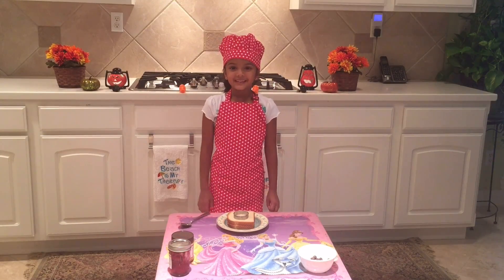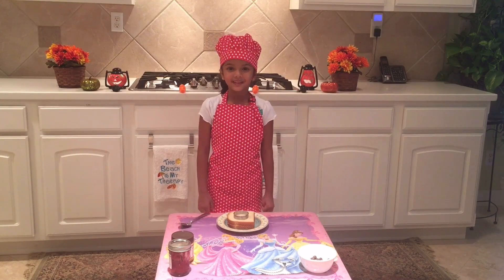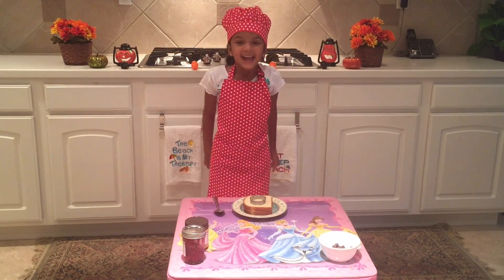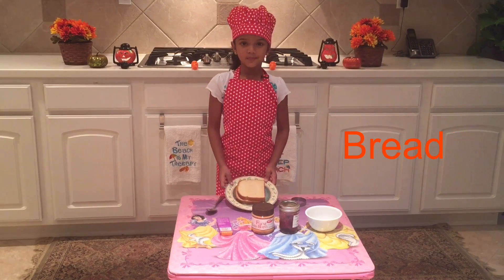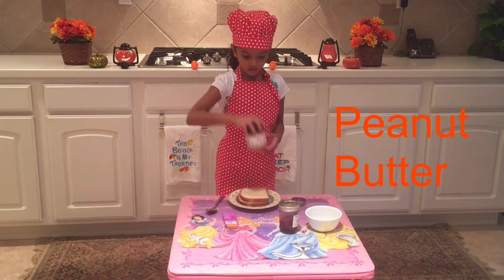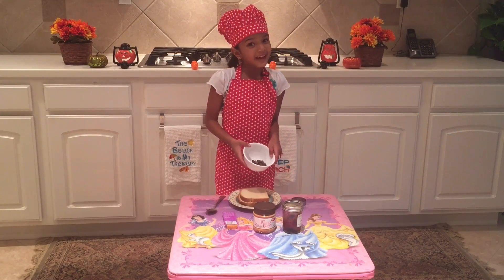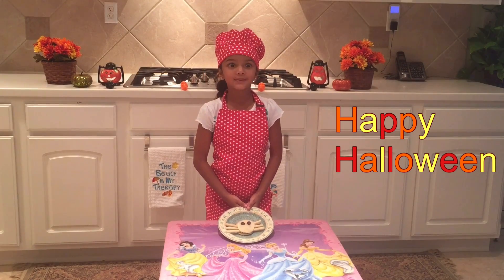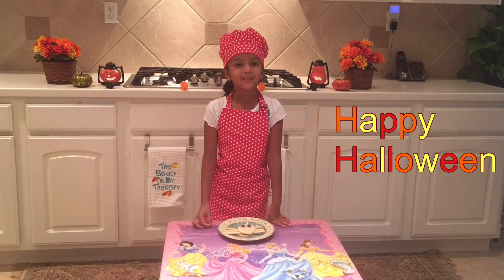Spooky Spider Sandwich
A new scary and creepy treat to celebrate Halloween. Ice shows you how to make Spooky Spider Sandwich, its easy, healthy and full of taste.

Ingredients:
Bread
Peanut Butter
Strawberry Jam
Pretzel
Chocolate Chips
Round Cookie Cutter

Direction:
1. Cut two circle shape Bread
2. Apply Peanut Butter and Strawberry Jam on each butter slice
3. Stick the pretzel to make Spider legs. You can use Cheese sticks in place of pretzel if you like
4. Place the second bread piece upside (kind of making sandwich)
5. Last step, apply little jam to Chocolate chips and stick them on top of the sandwich

Your Sppoky Spider Sandwich is ready! Enjoy